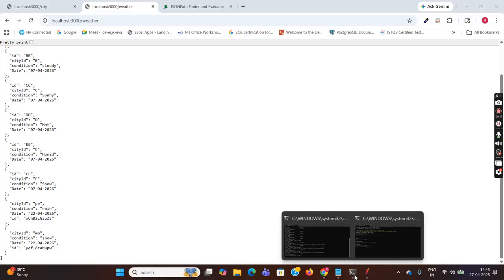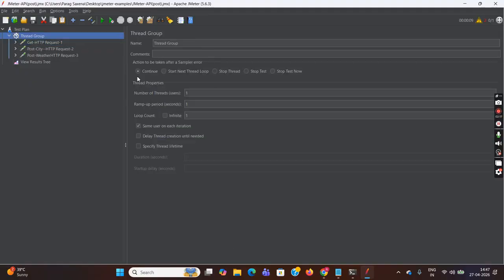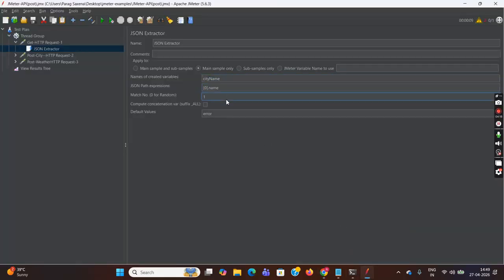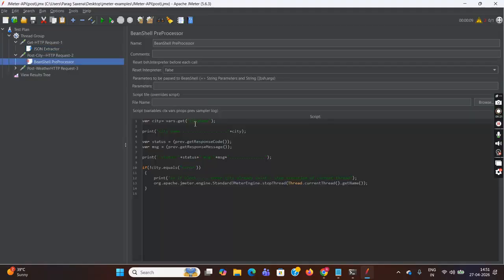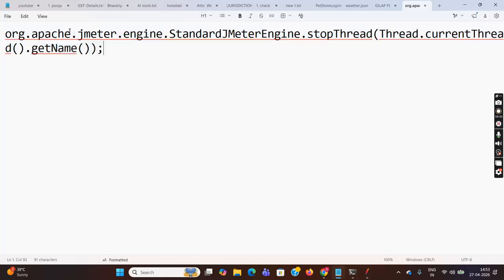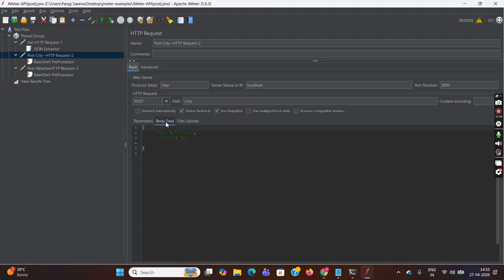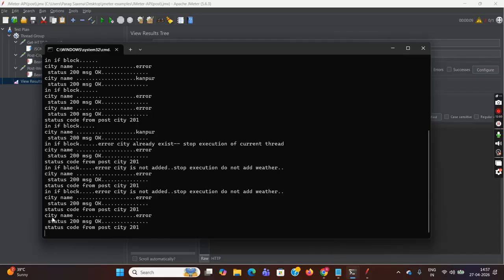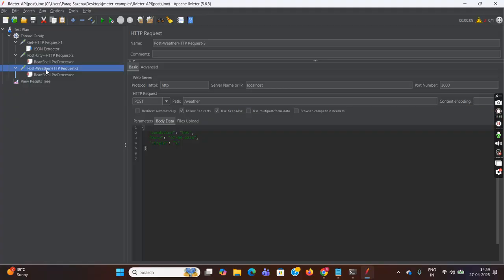Day 19 - JMeter - Load Testing of API - Post request